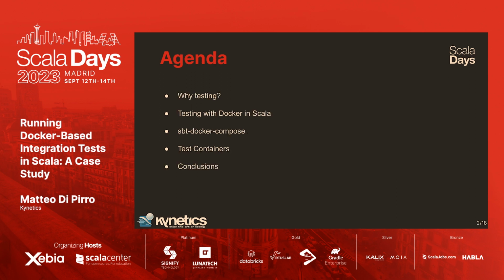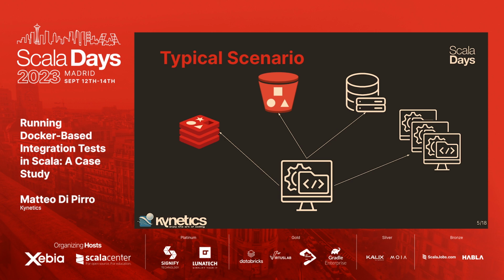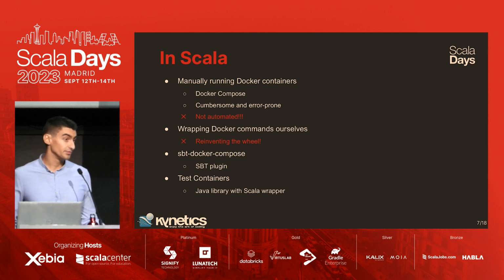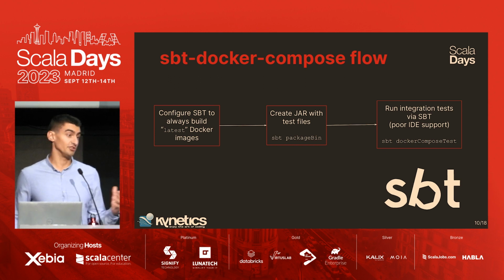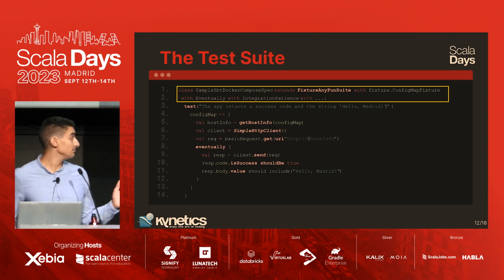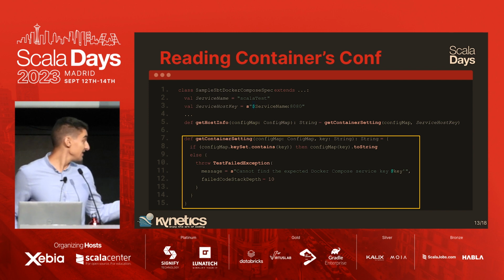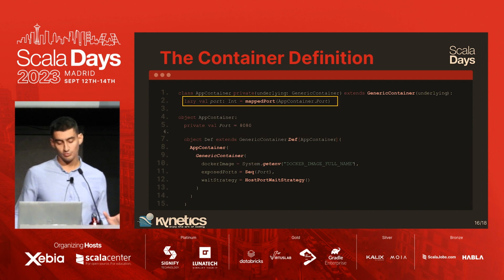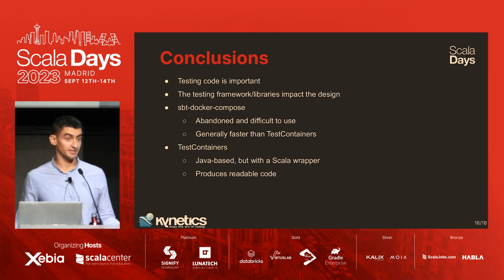Matteo Di Pirro - Running Docker-Based Integration Tests in Scala: A Case Study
When it comes to running integration tests for Scala applications, Docker containers can be a useful tool for mocking infrastructural dependencies. In this talk, we will compare two alternatives for running Docker-based integration tests in Scala: sbt-docker-compose and testcontainers-scala.

We’ll share lessons learned from our own experience using these tools for integration testing in production-ready Scala applications. We’ll discuss the trade-offs involved in choosing between sbt-docker-compose and testcontainers-scala, with a focus on execution time and test design.

Whether you’re a seasoned Scala developer or just getting started with integration testing in Docker, this presentation will provide you with valuable insights and practical tips to improve your testing workflow.